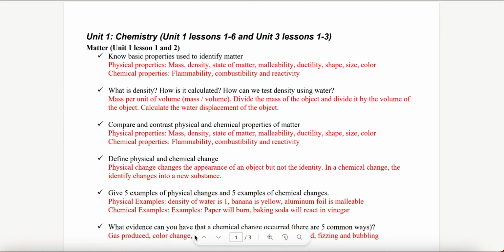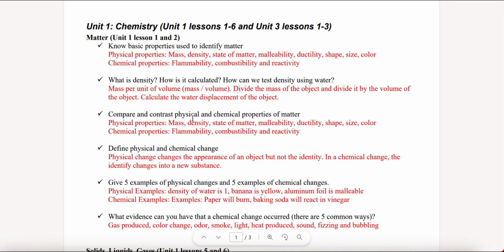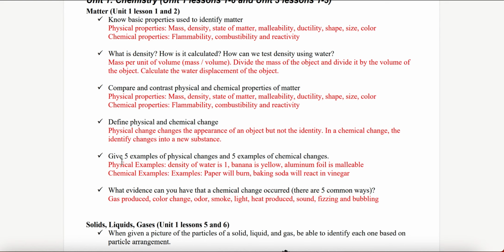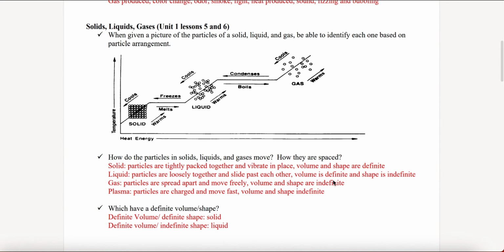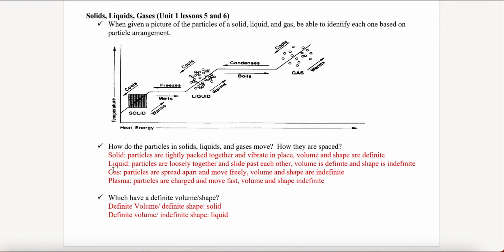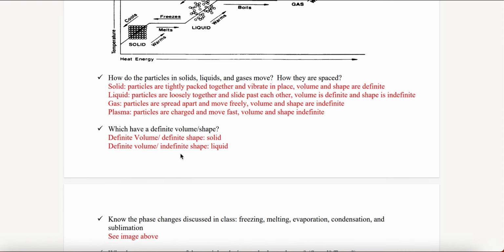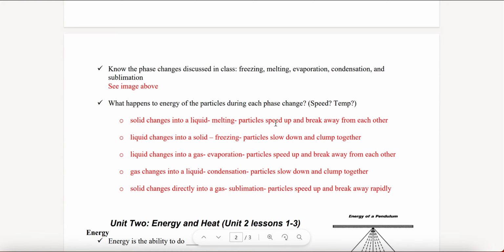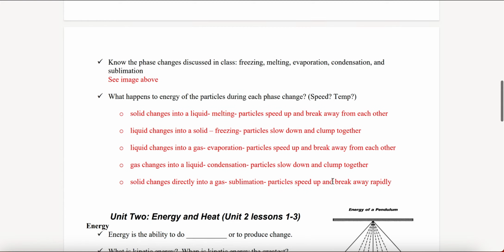Part 1 Study guide Science Review for Midterm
Part 1 study guide Science